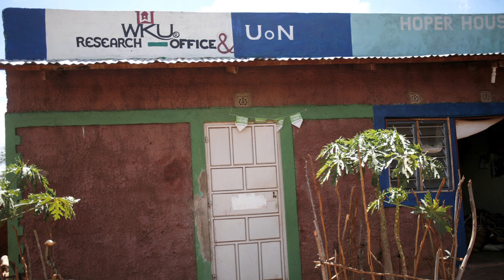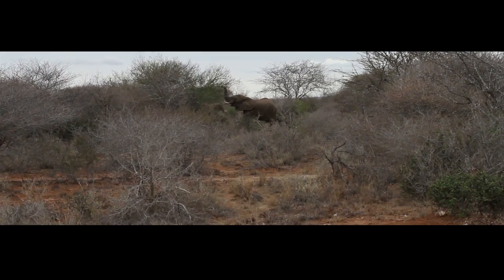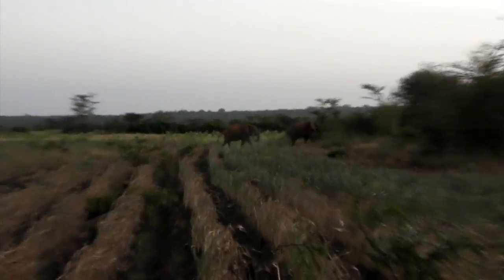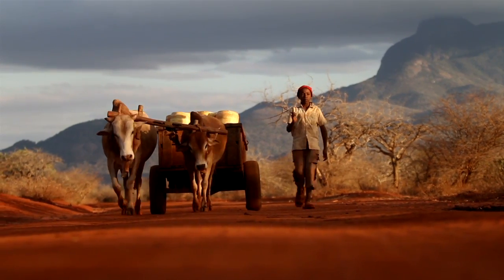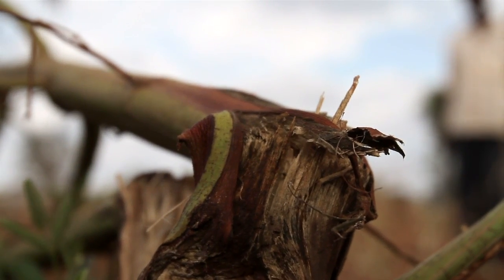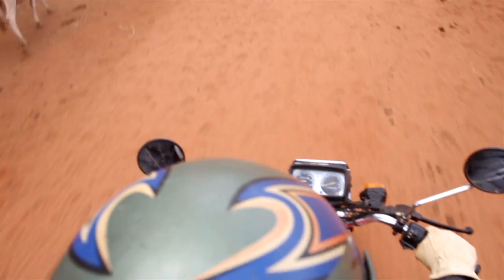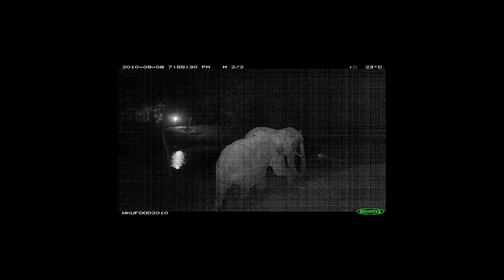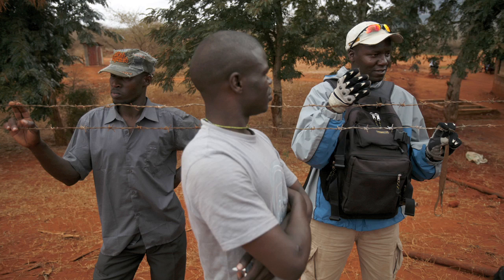R is for Researcher